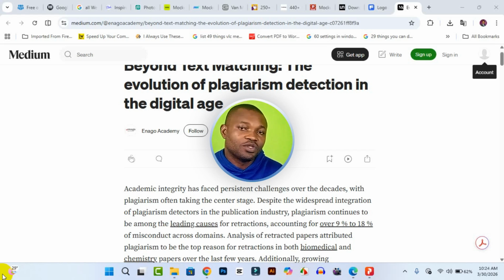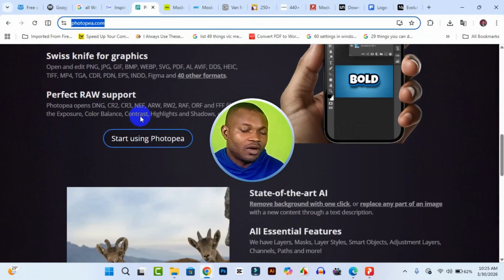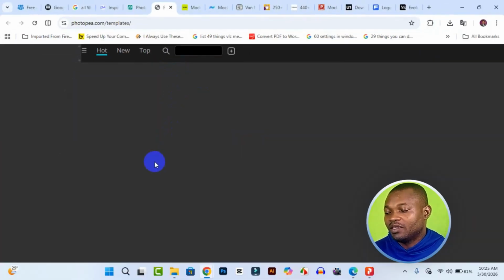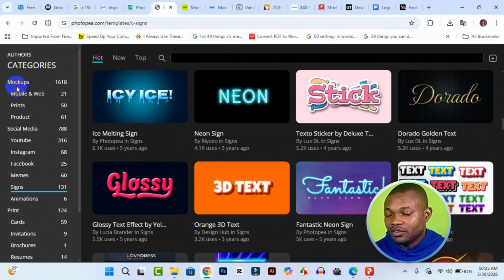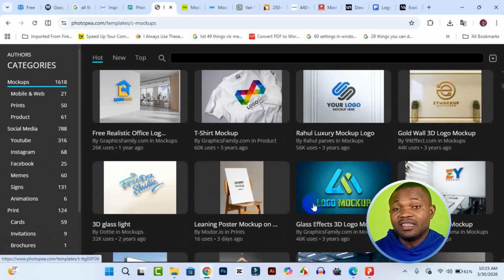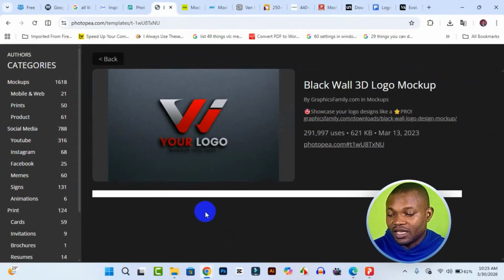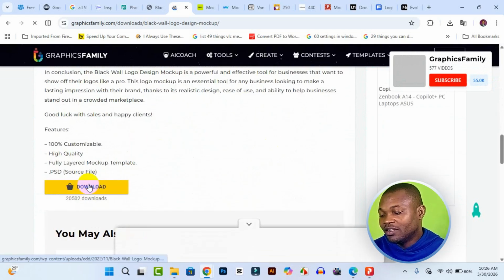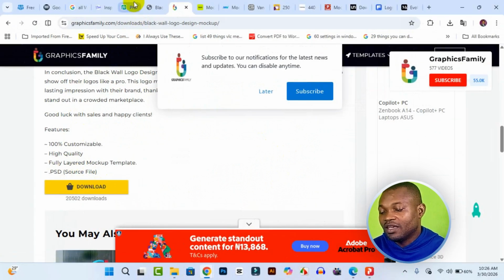Best Free 3D Logo PSD Mockup Resource!